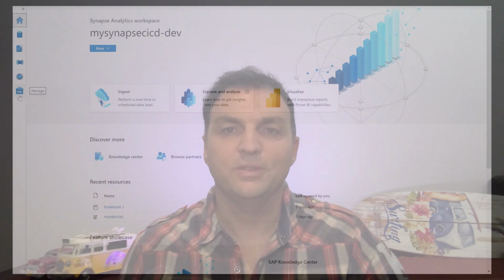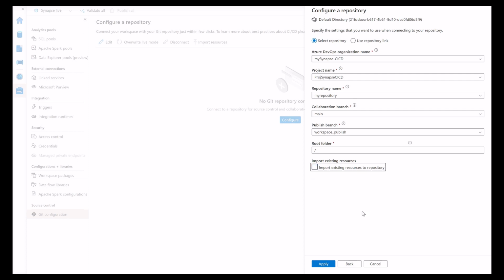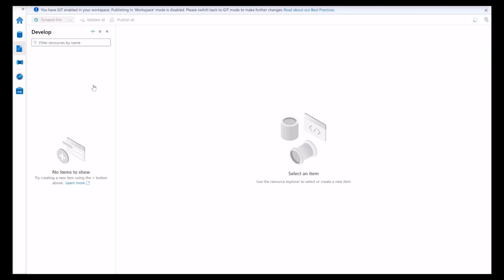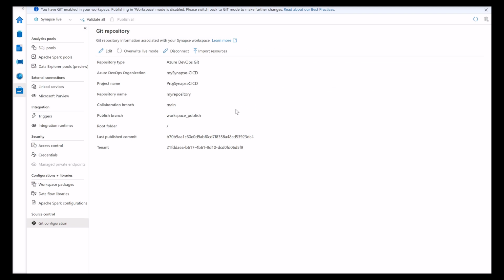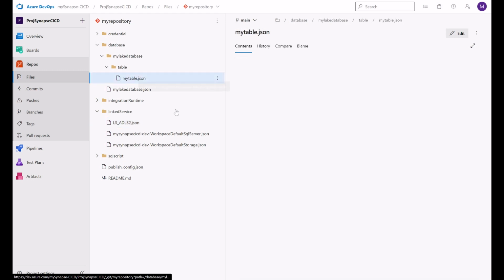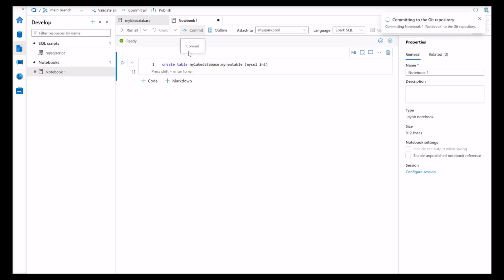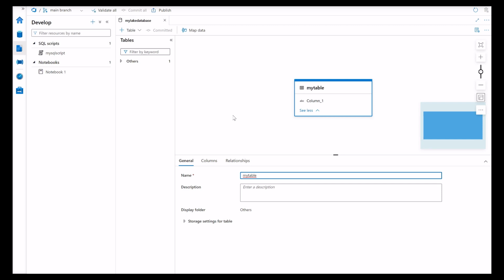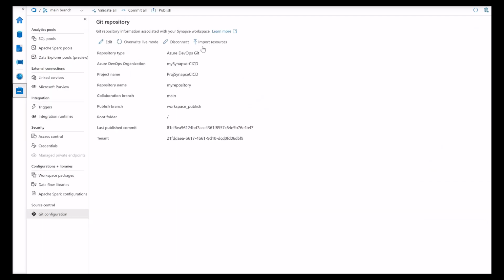Synapse CI/CD: Importing existing resources to your Git repository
Hello Synapse CI/CD fans! Welcome to the 11th episode in our Synapse CI/CD series! In this episode, Rui shows you how you can import your code from live mode to your Git branch.

00:08 Introduction
01:03 Demo
09:54 Wrap-Up